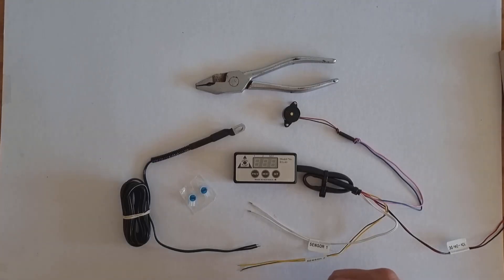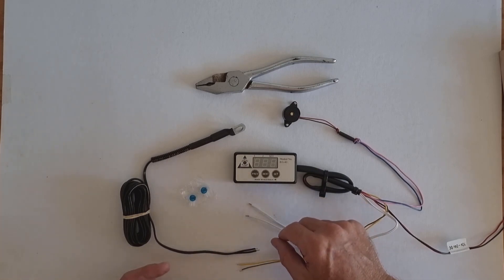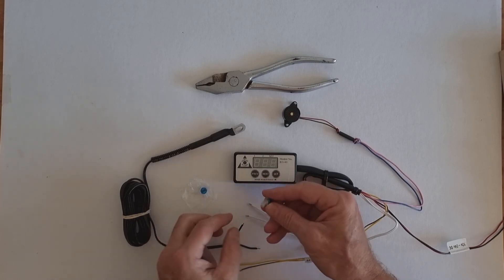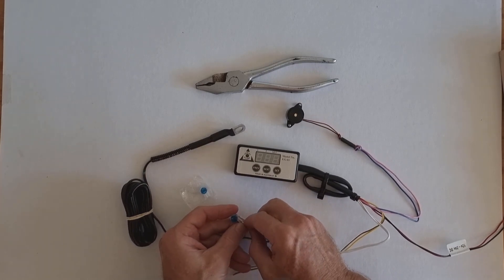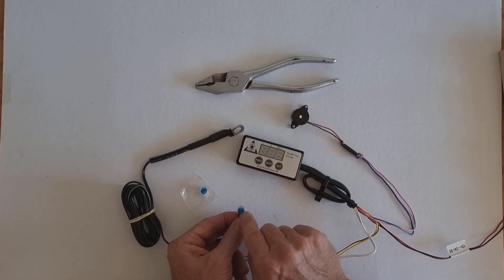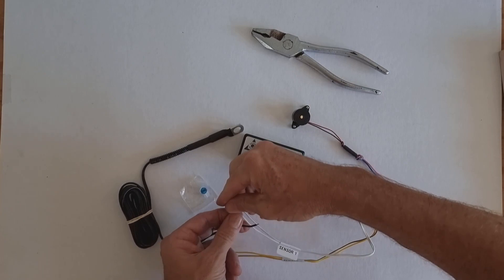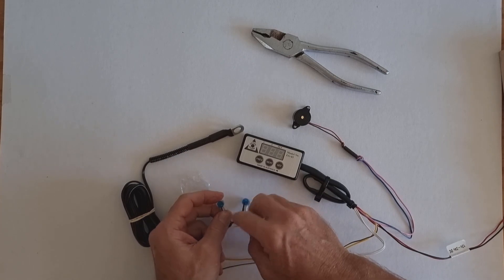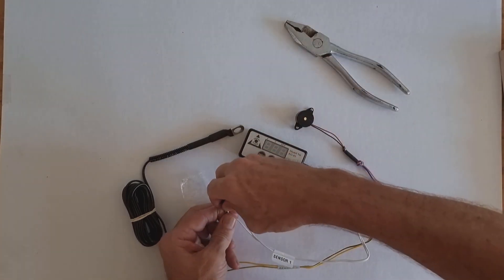ENGINE GUARD EGO1-1 Wiring Setup